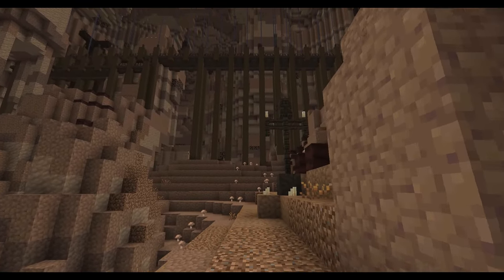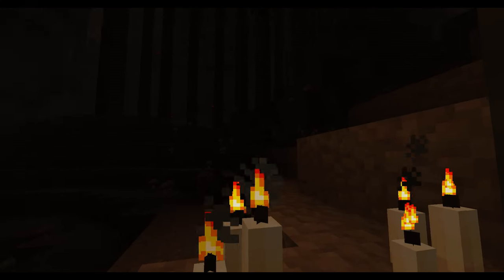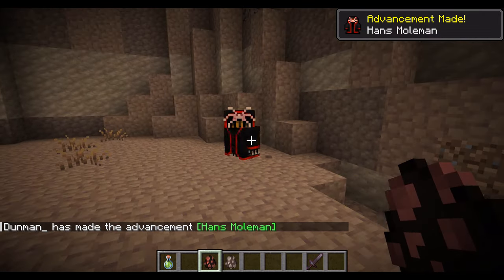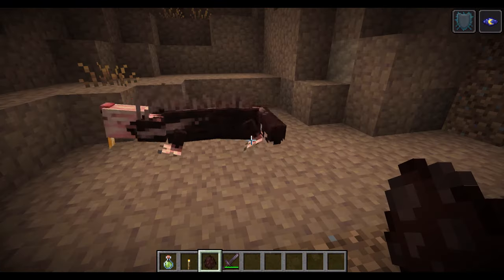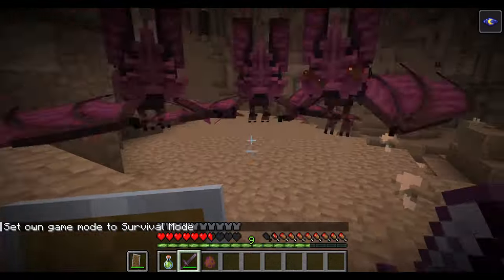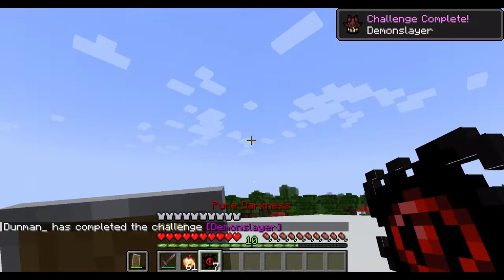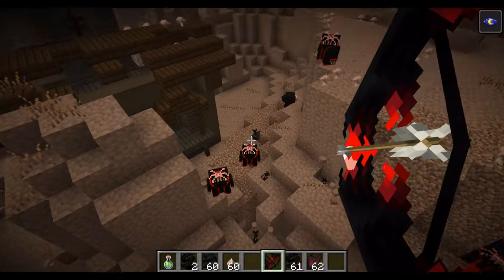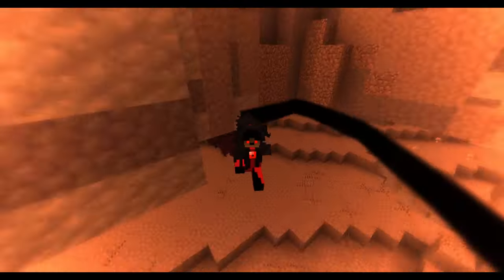Forlorn Hallows [FULL TUTORIAL] (Alex's Caves : Minecraft Mods)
The bat caveeeeeeeeeeeeeeeeeeee